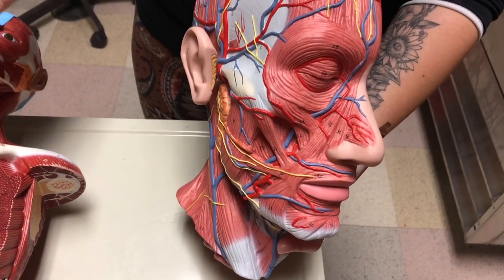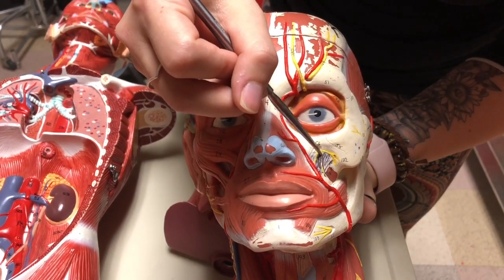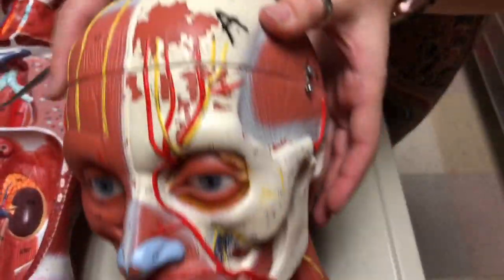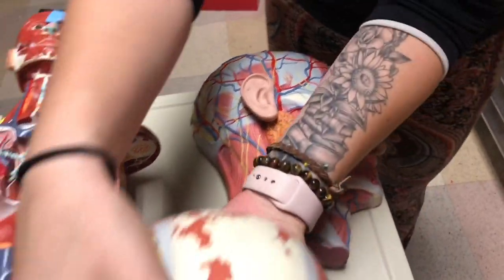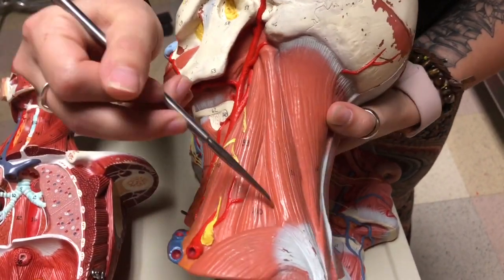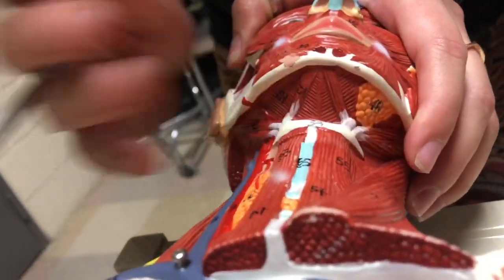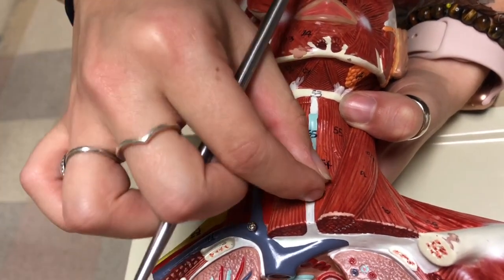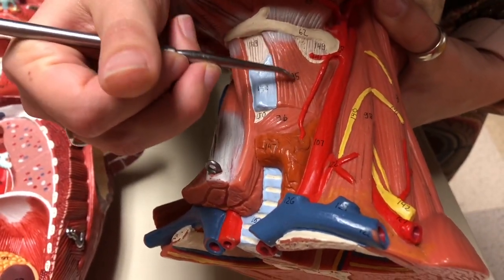Teaching Video: Muscles of the Head and Neck (IDs)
Going over the identifications of the head and neck muscles.